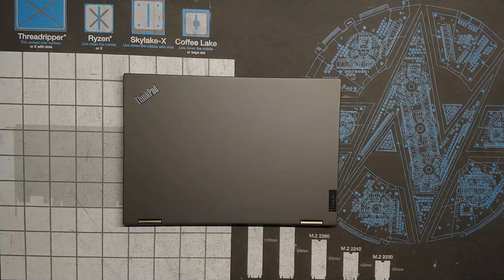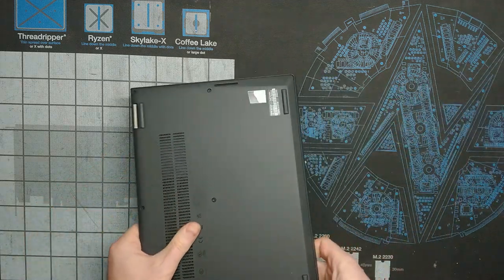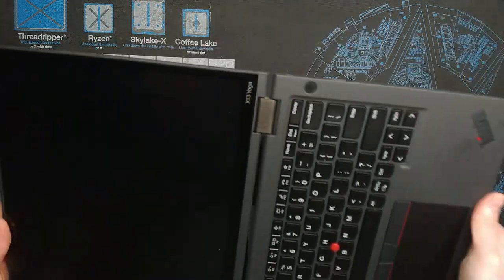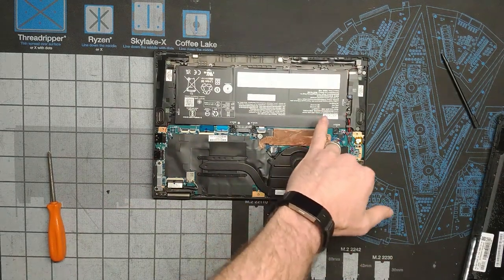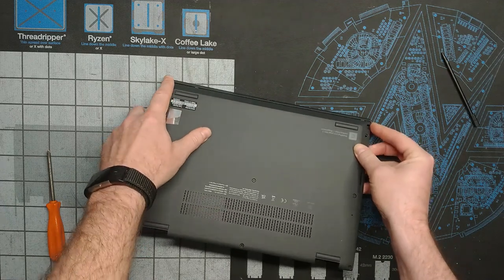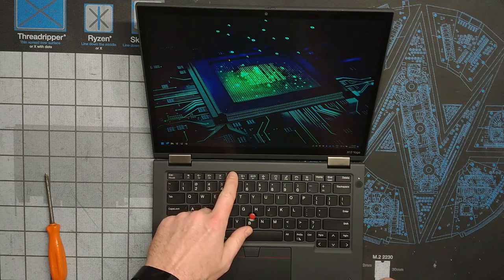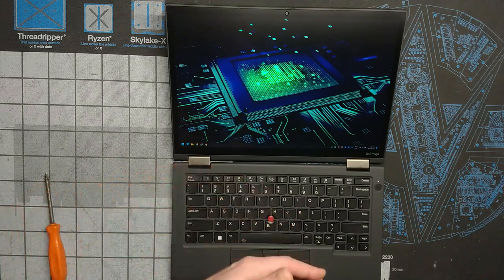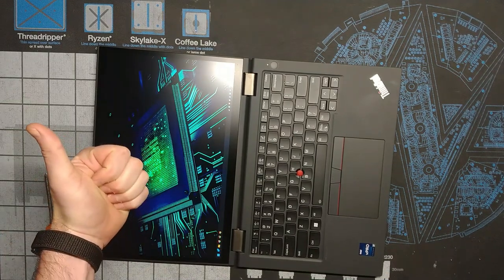Lenovo ThinkPad X13 Yoga Gen 3 Review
This video offers an overview of the Thinkpad X13 Yoga Gen 3, as well as my thoughts on it after using for about a week.